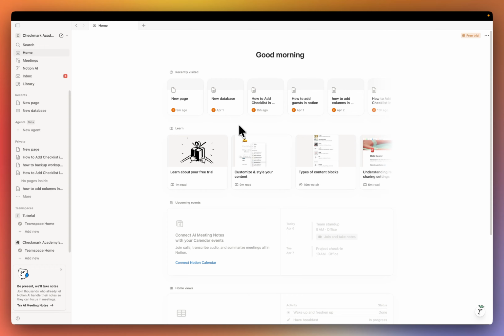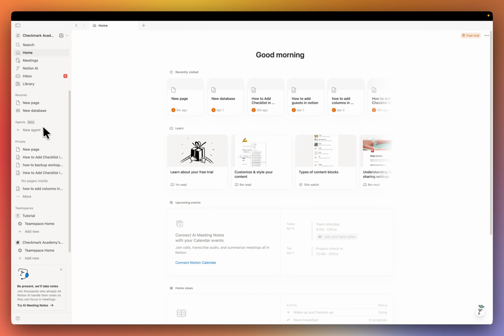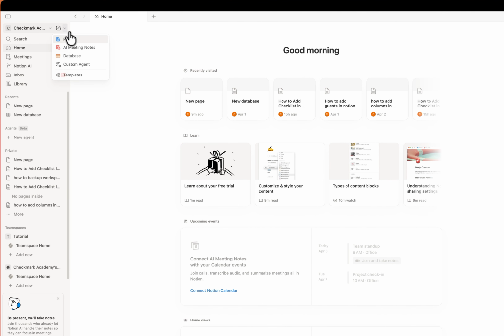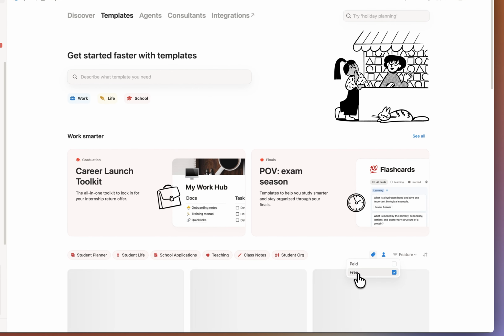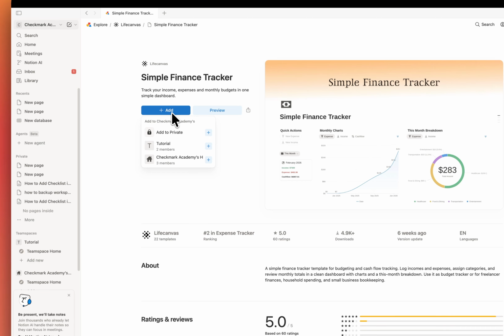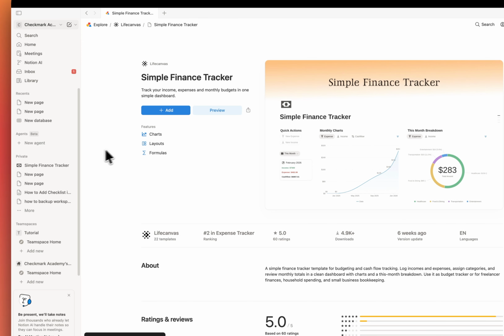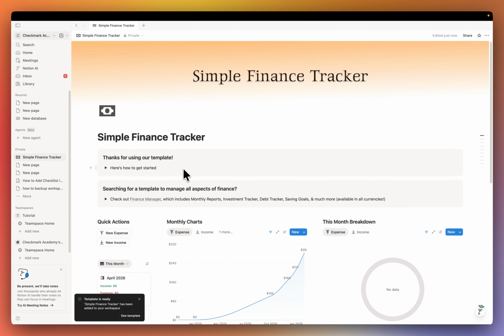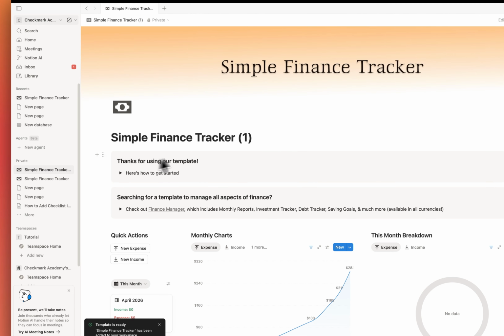How to Duplicate a Template in Notion (Fast & Easy Method)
In this quick Notion tutorial, I’ll show you how to duplicate any template so you can reuse layouts without rebuilding them from scratch.
You’ll learn how to open a template, duplicate it with one click, rename it, and keep the original design exactly the same.

Perfect for reusing finance trackers, project pages, content planners, or any custom setup you like.